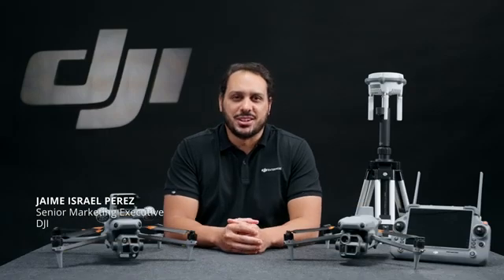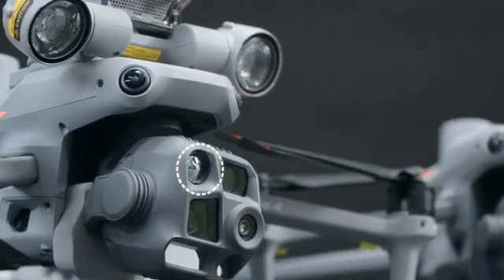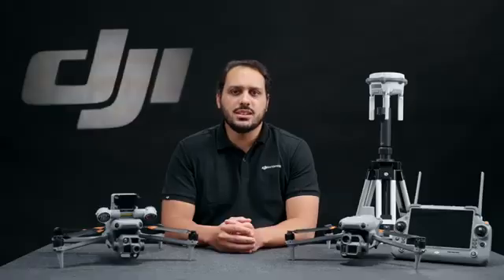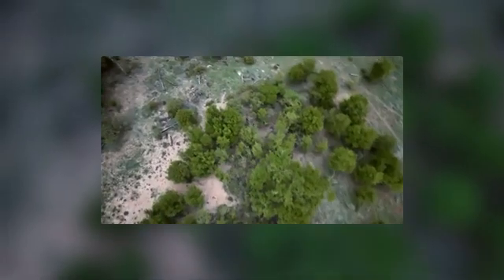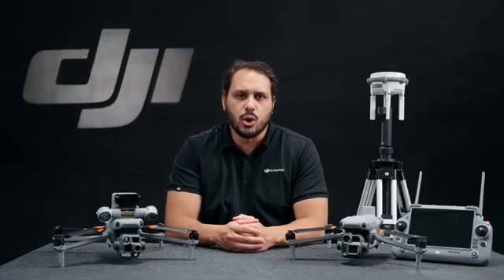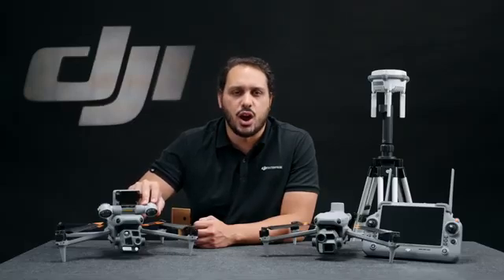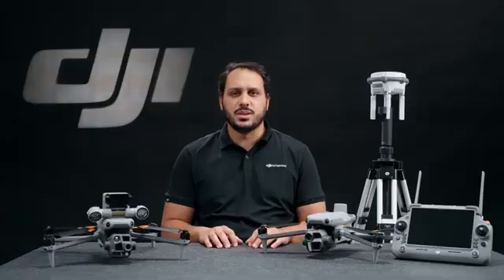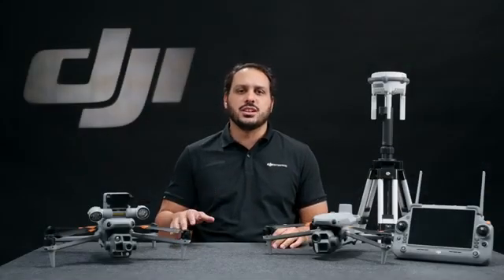DJI Matrice 4 - Overview